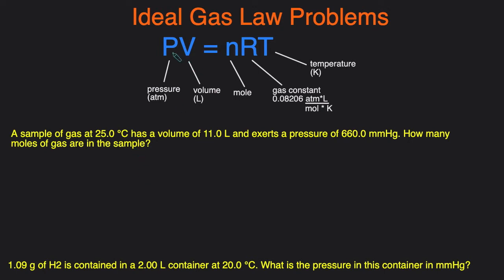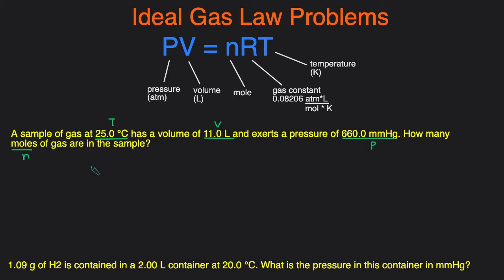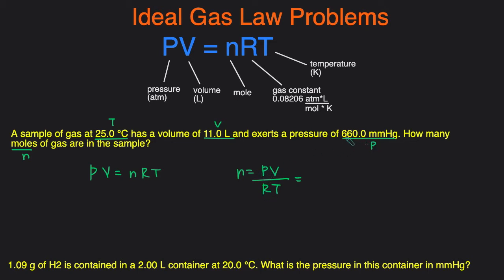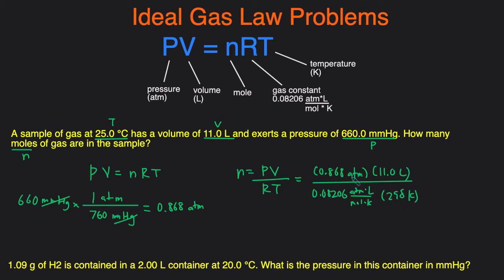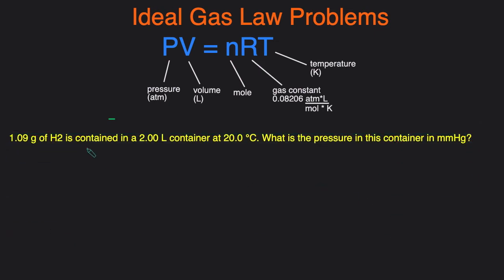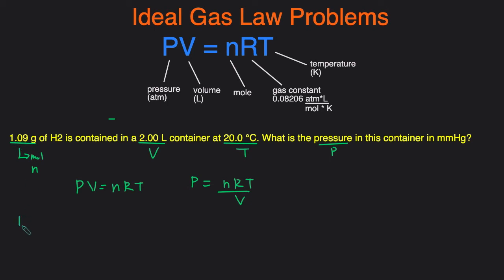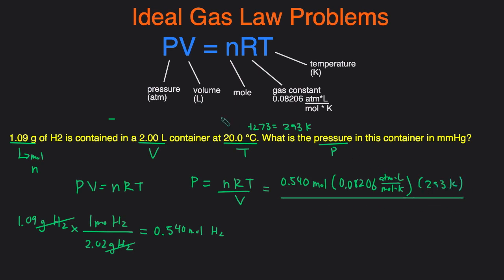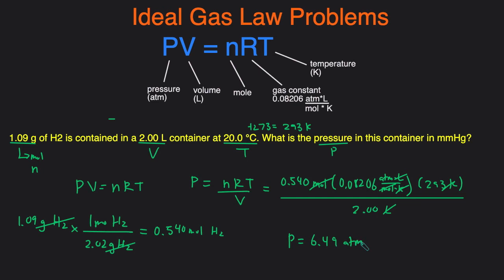Ideal Gas Law Practice Problems & Examples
📝 Access my chemistry notes, cheat sheets, and study guides

In this video,  we'll work through several problems and examples that requires the use of the ideal gas law. First we start by going over the ideal gas law equation PV=nRT and talk about the required units of each of the variables.